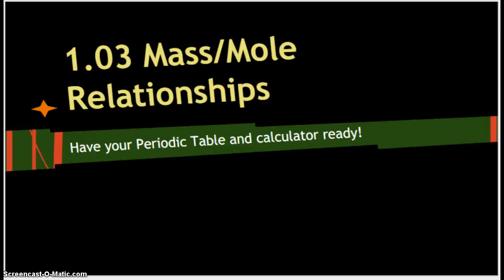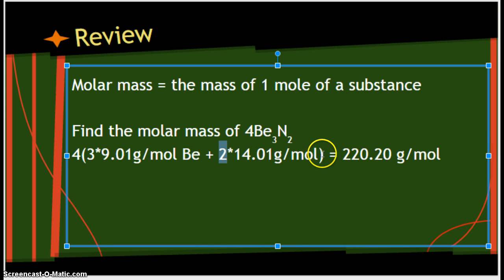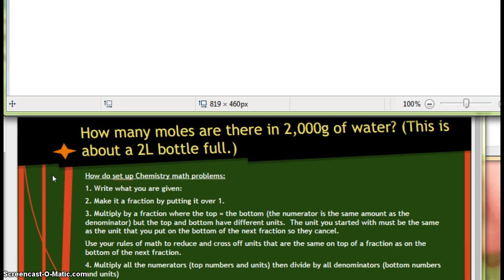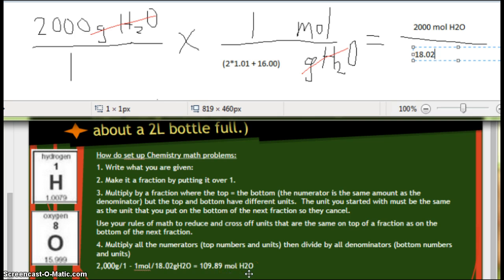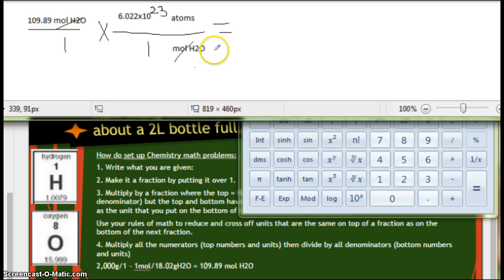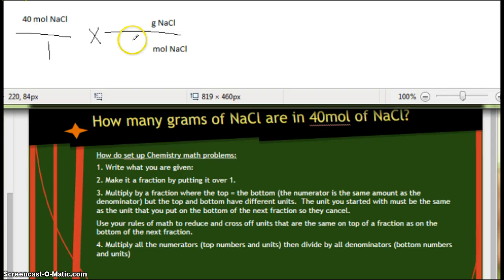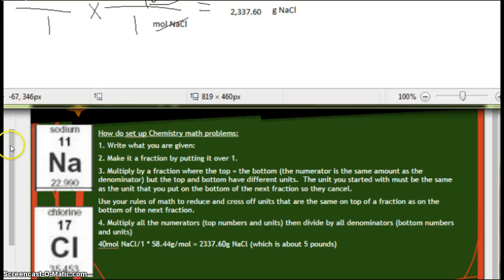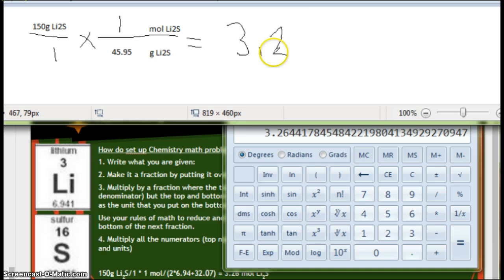Mrs. KJ Explains: 1.03 Mass/Mole Relationships Part 1